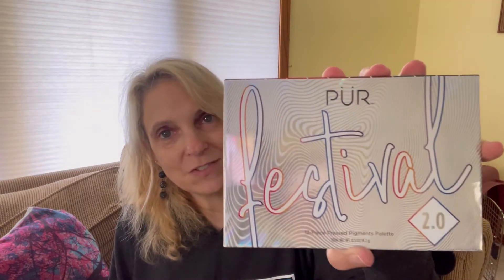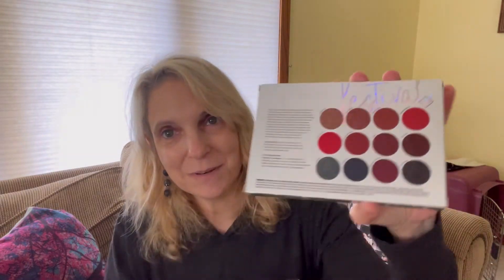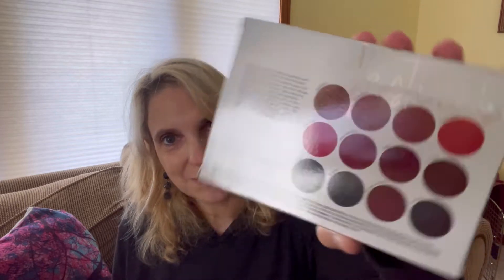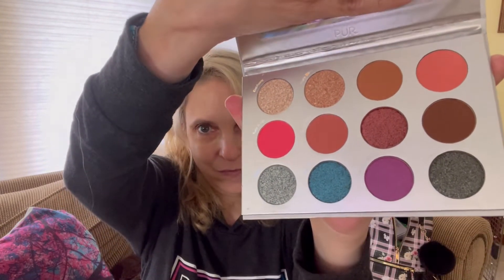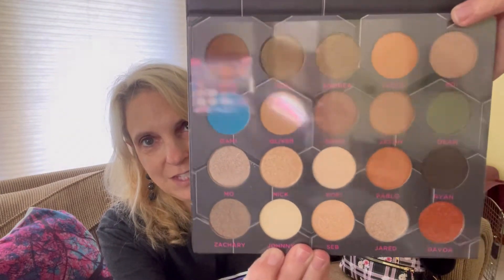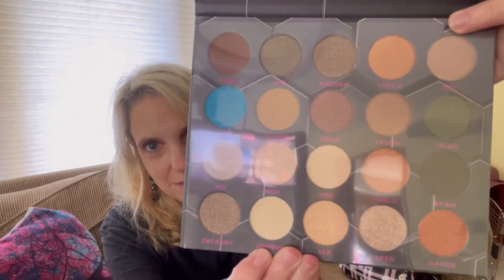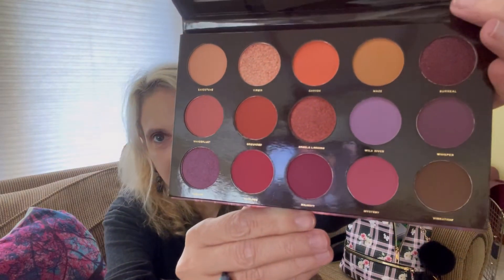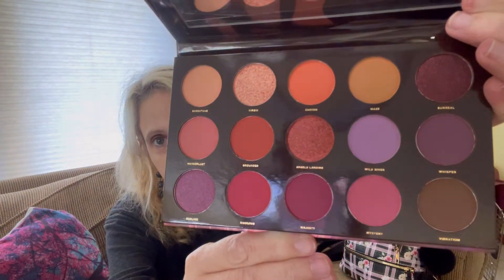More boxycharm add ons 🥰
Must use secret word in a sentence